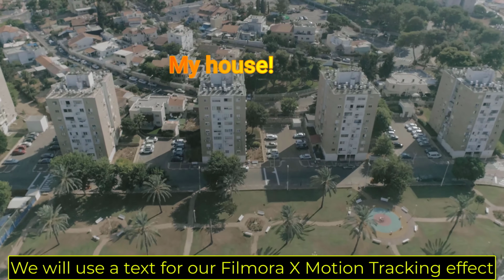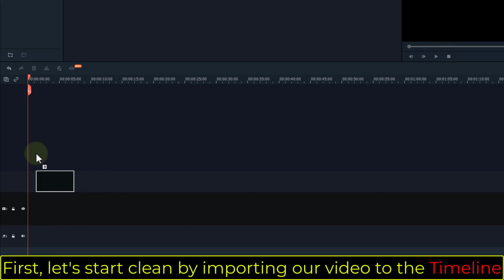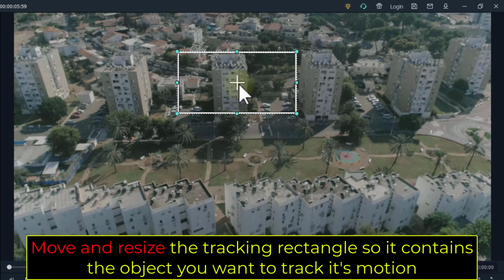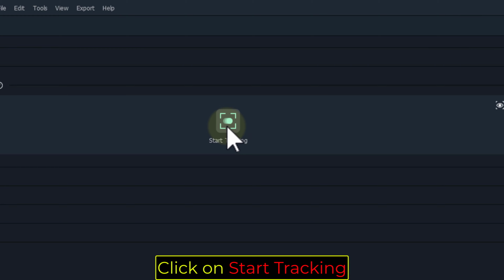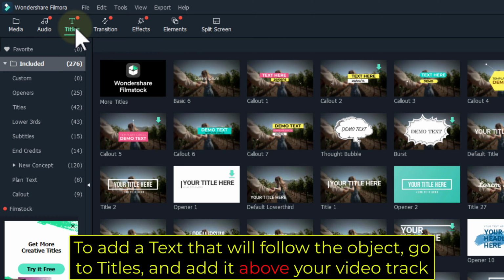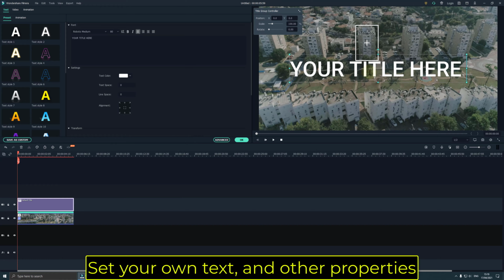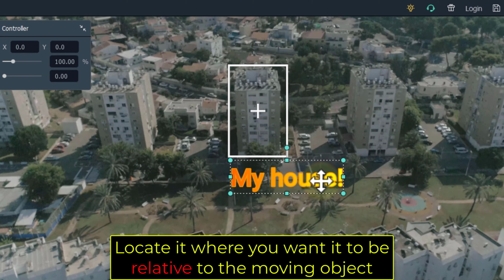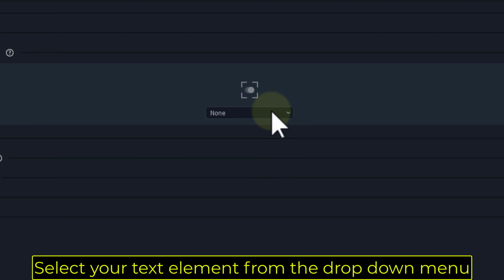How to use Motion Tracking / track objects in Filmora X (2021)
In this Wondershare Filmora X tutorial we are going to show you how to use Motion Tracking effect in Filmora X so you can track a moving target / moving object using the new Filmora X motion tracking AI based feature. For this tutorial video we will use a Text that will follow a house moving captured from a drone to motion track it's path. This is a Filmora tutorial for beginners and no graphics design or video editing understanding is needed in order to follow the instructions ( 2021 ).